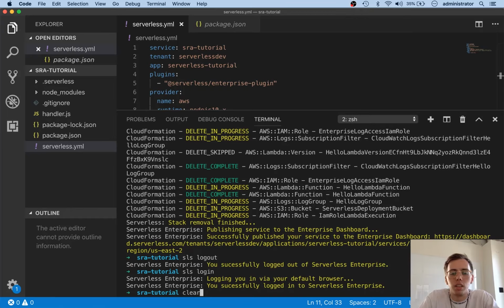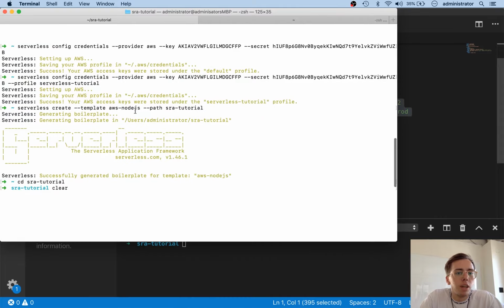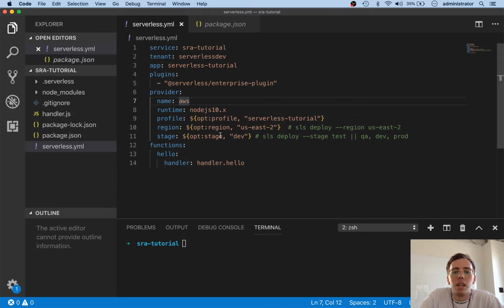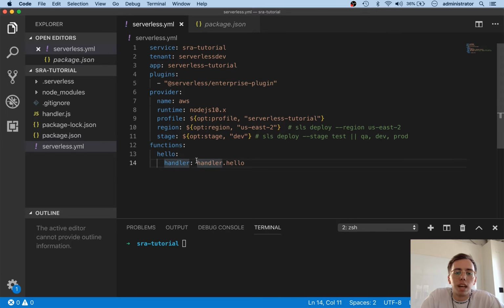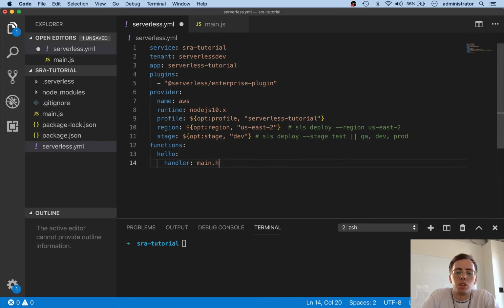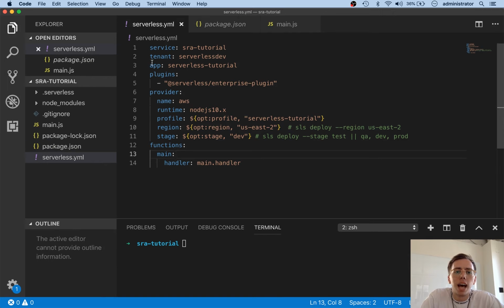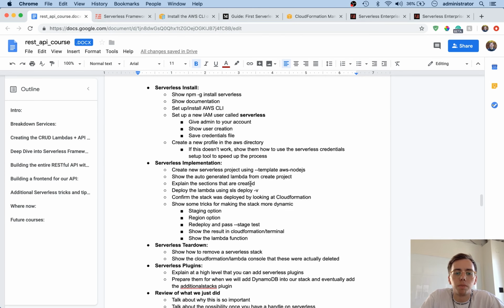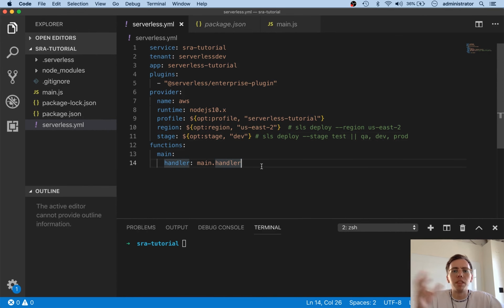Serverless: Zero to Paid Professional - 18h SLS section review